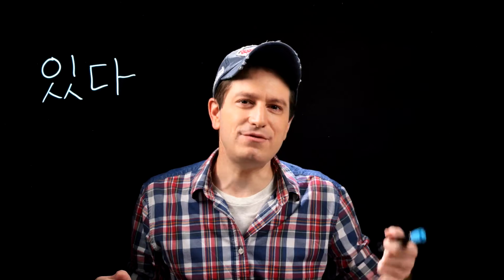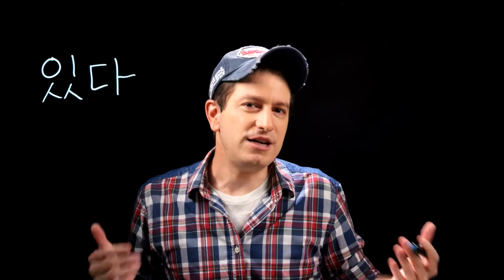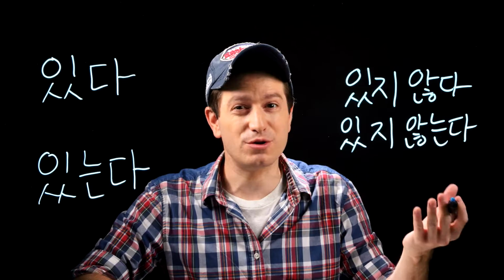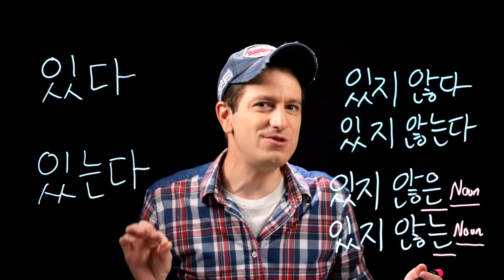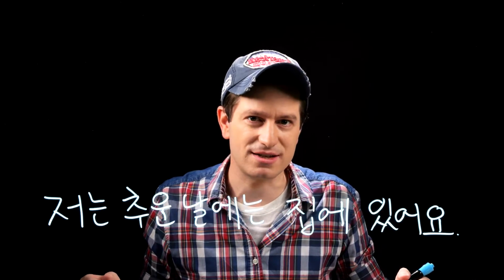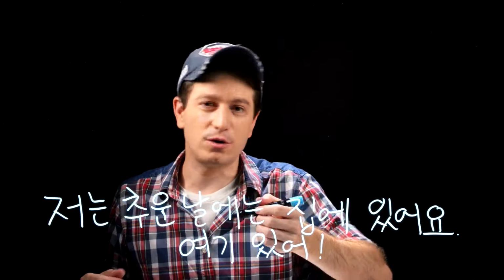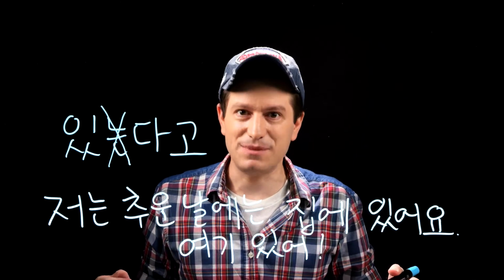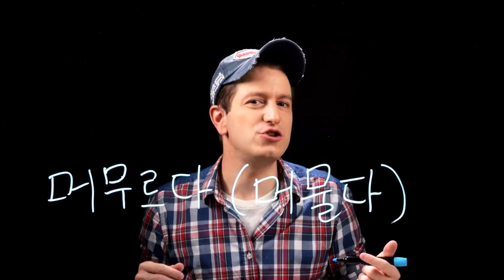TWO 있다 Verbs | Korean FAQ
있다 can conjugate as either 있다 or 있는다, depending on how it’s used. Learn about the two different forms of 있다 – one as an action verb and one as a descriptive verb.